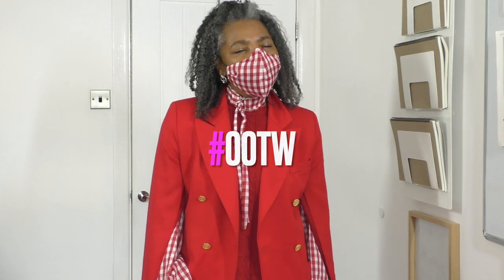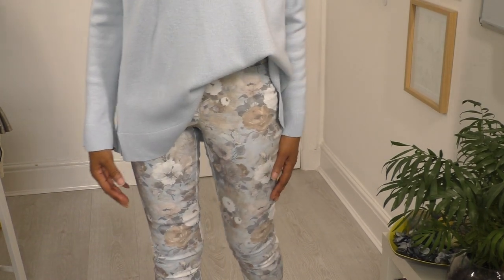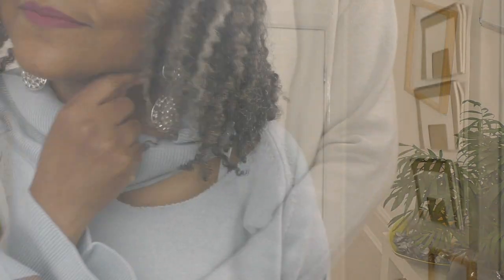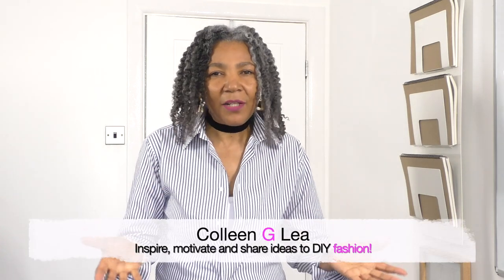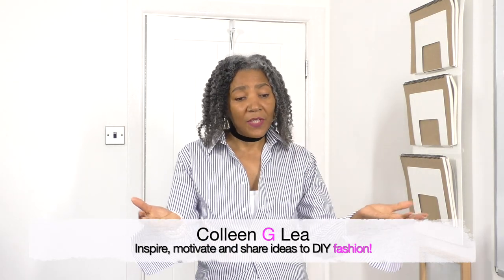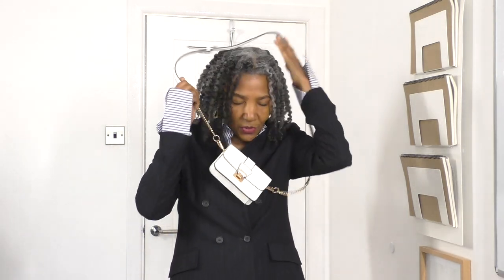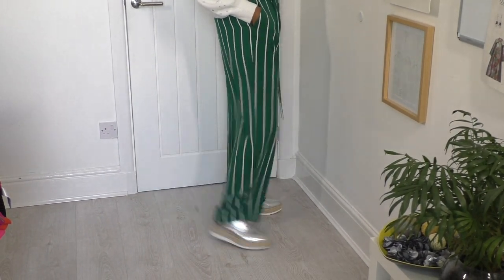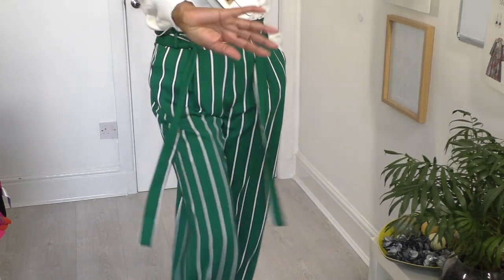My Trendy Outfits of the Week | Colleen G Lea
My Trendy Outfits of the Week. It’s been a busy week! These are the outfits that got through the week. The red was a smash hit - so many compliments.